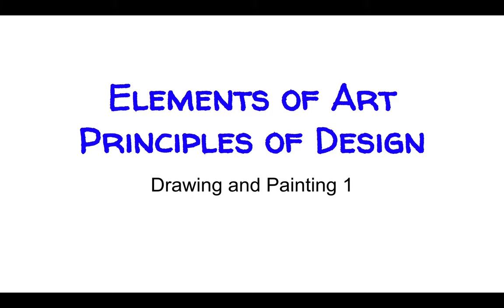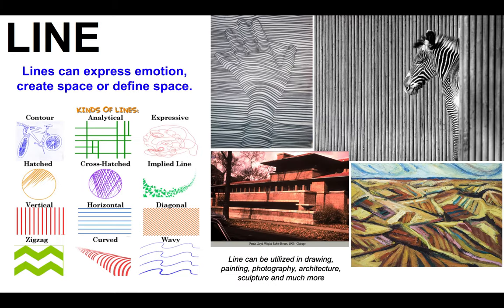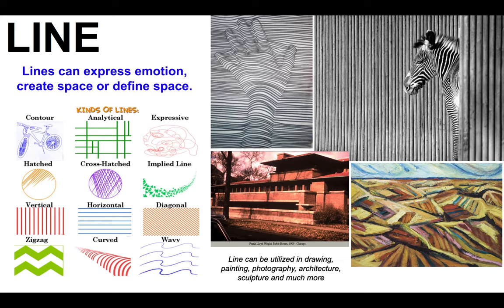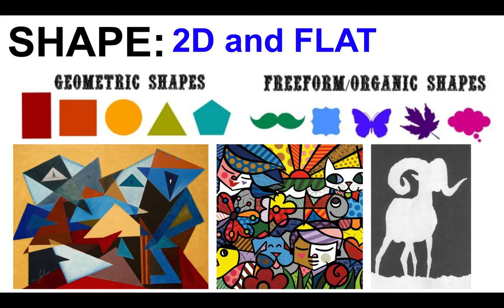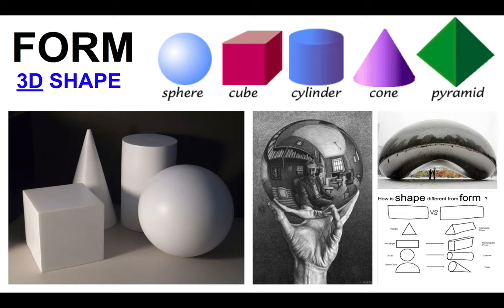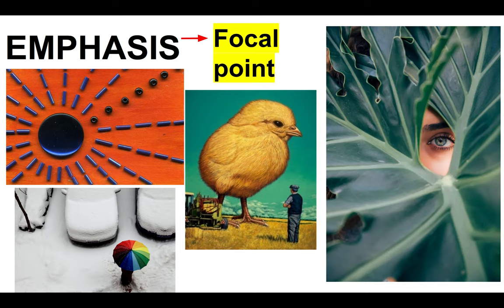Elements of Art & Principles of Design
This is a brief overview of some of the elements of art and principles of design.